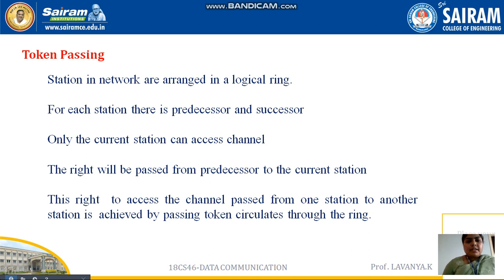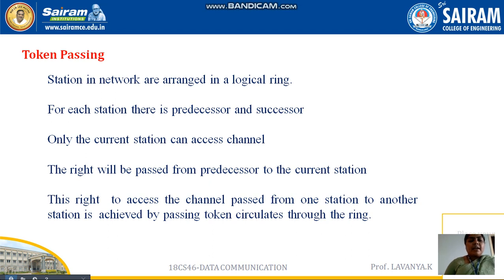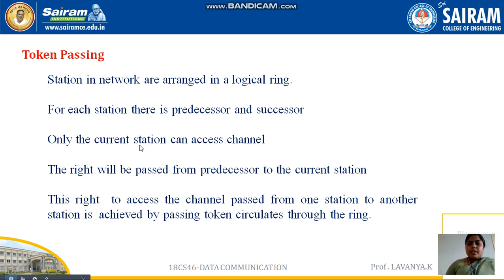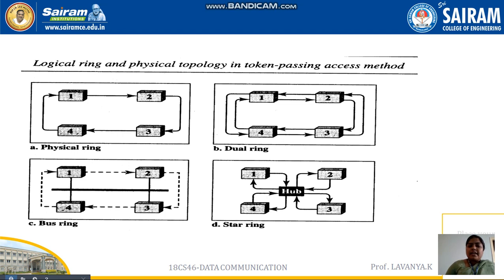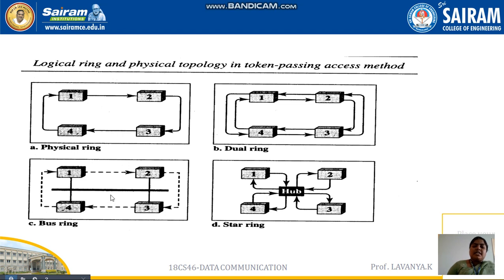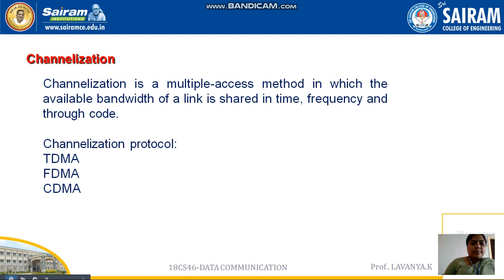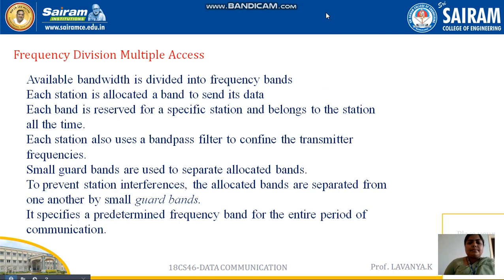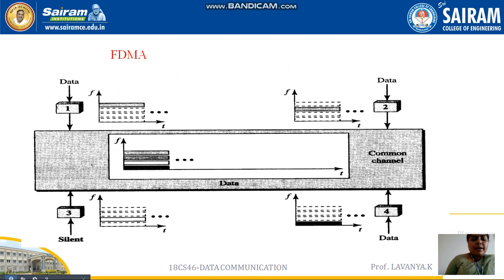Lecture videos_18cs46_module 4_Token passing techniques_Lavanya.k